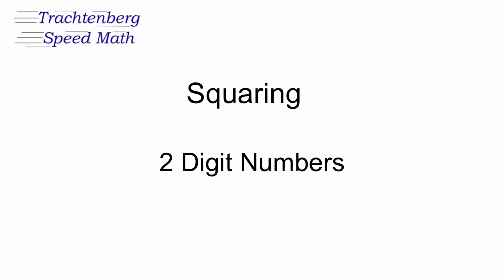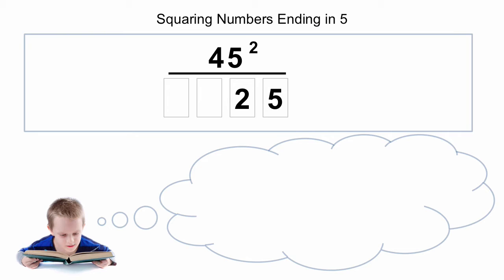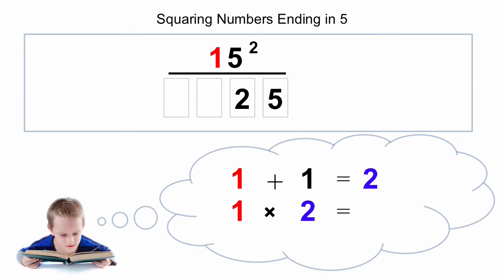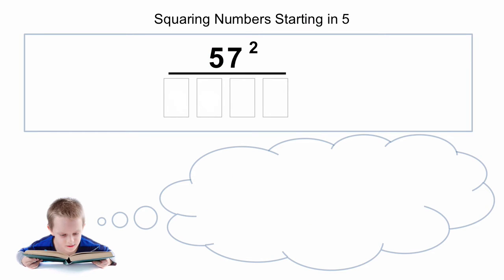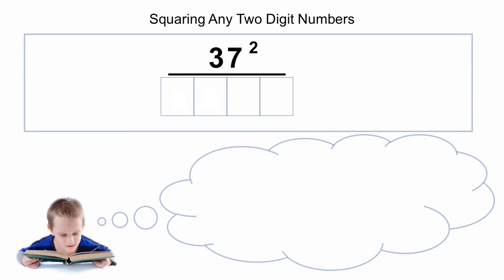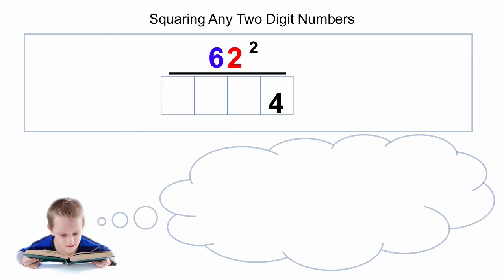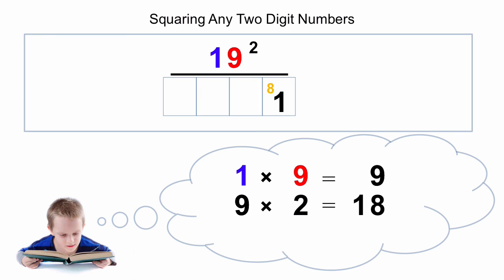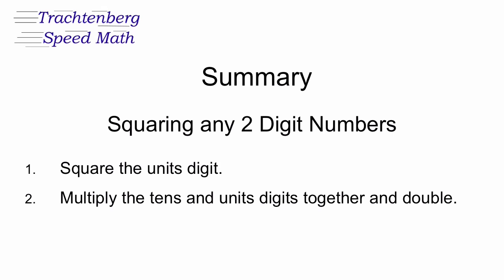Trachtenberg Speed Math Squaring 2 Digit Numbers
Using the Trachtenberg System see how easy it is to square two digit numbers. If the number begins or ends in 5 it takes only two simple steps otherwise it takes three easy steps for all other two digit numbers.